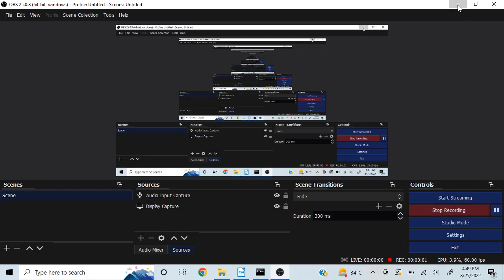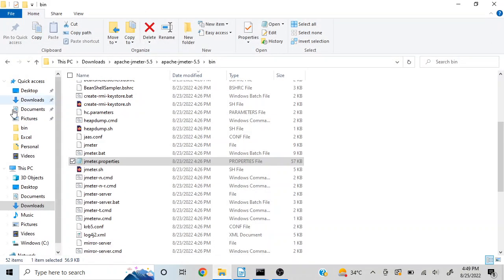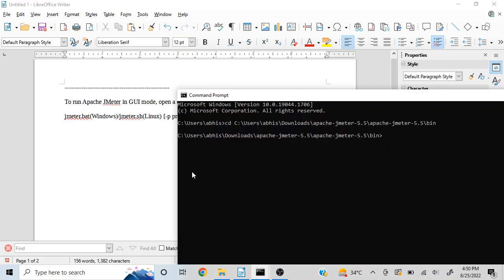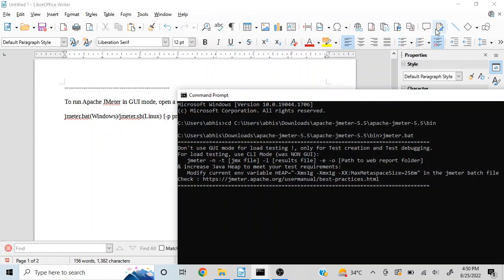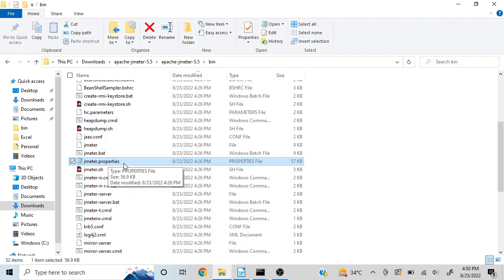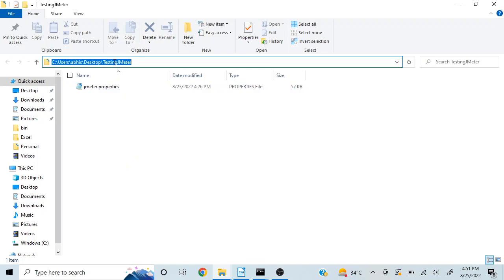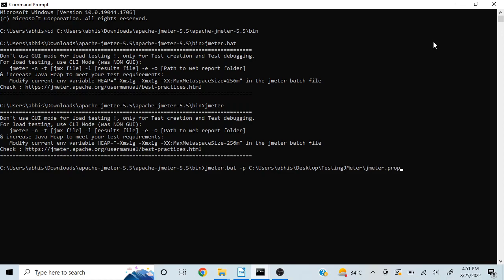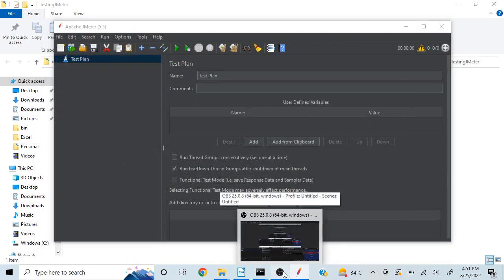How to launch JMeter Using CMD / Command Line in GUI Mode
This video explains how to launch JMeter in GUI mode using command line.